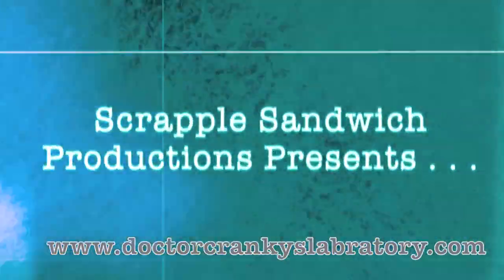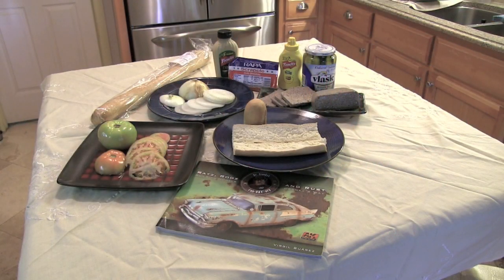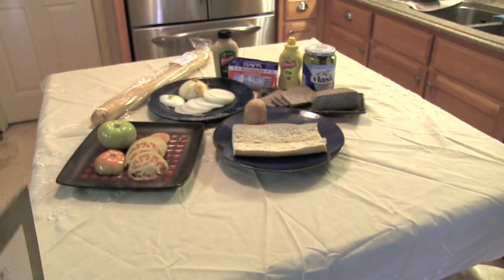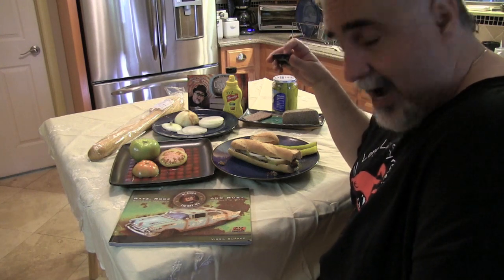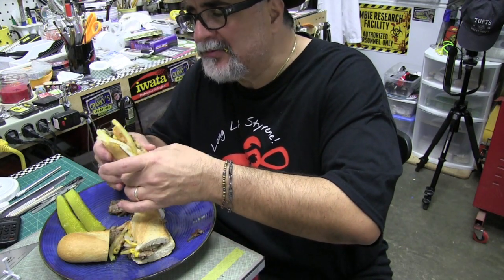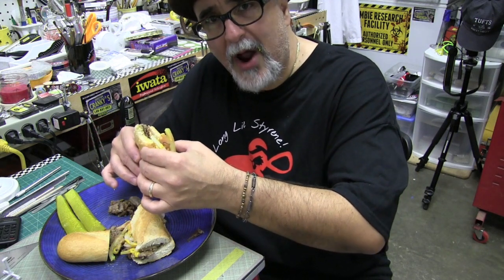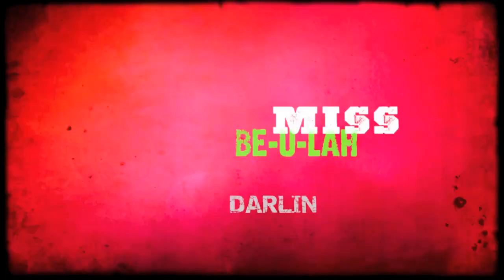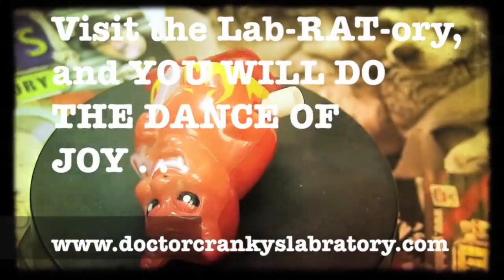SCRAPPLE SANDWICH (The Making Of)